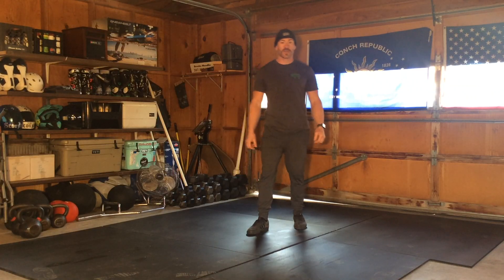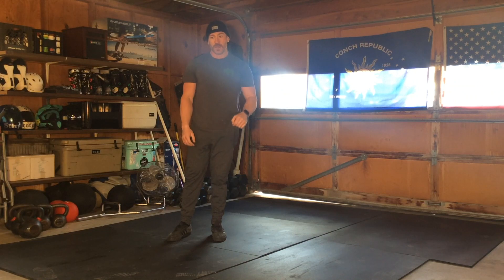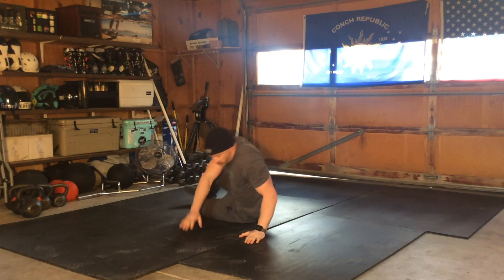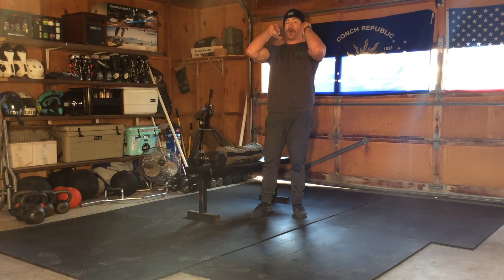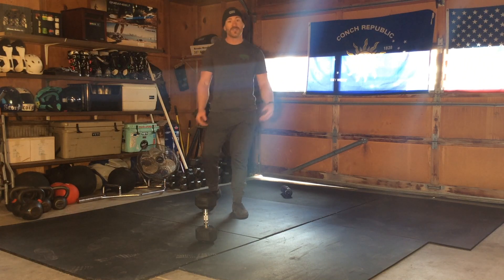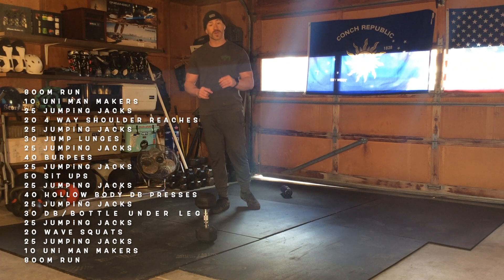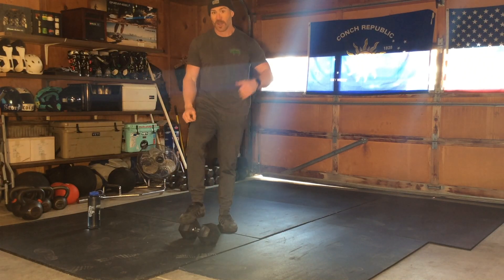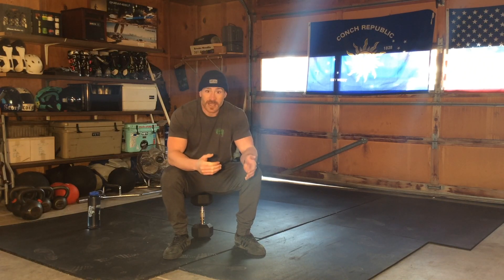04.14.20 Lockdown WOD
Warm Up:
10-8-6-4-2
Deck Squat
HRPU
Spider Climber (L/R)

WOD 1:
EMOM x 10
A- 5 Hollow Rocks + 10 Alt Atomics
B- 15-20 Up Downs

WOD 2:

8-8-8-8 (Tempo: 3-2-1)
Tempo Front Squat
S.S.
10/10 Bulg. Split Squat
10 Curl To Press

WOD 3:
800m Run
10 Uni Man Makers
25 Jumping Jacks
20 4 Way Shoulder Reaches
25 Jumping Jacks
30 Jump Lunges
25 Jumping Jacks
40 Burpees
25 Jumping Jacks
50 Sit Ups
25 Jumping Jacks
40 Hollow Body DB Presses
25 Jumping Jacks
30 DB Under Leg
25 Jumping Jacks
20 Wave Squats
25 Jumping Jacks
10 Uni Man Makers
800m Run